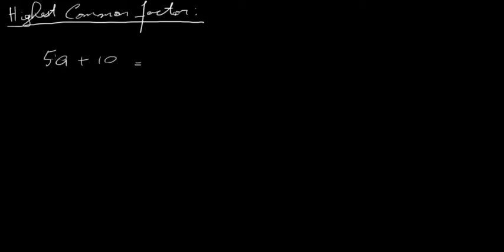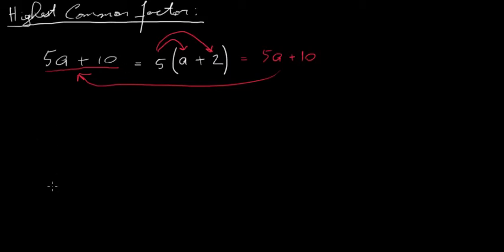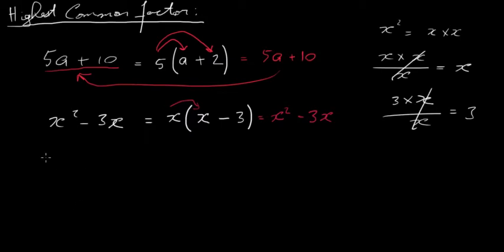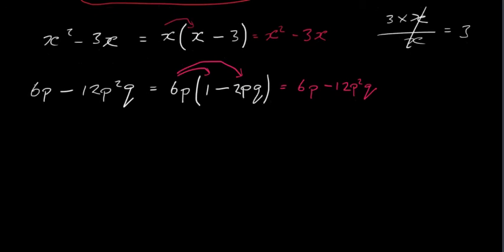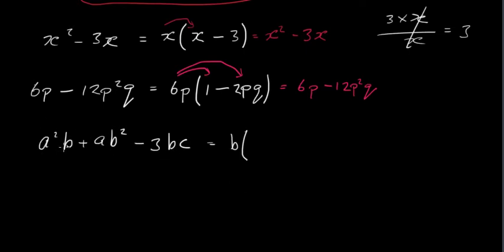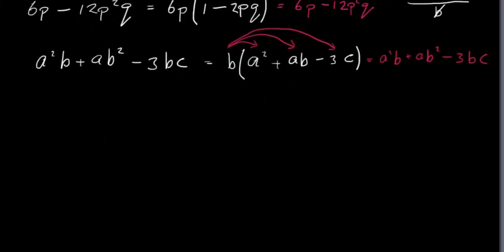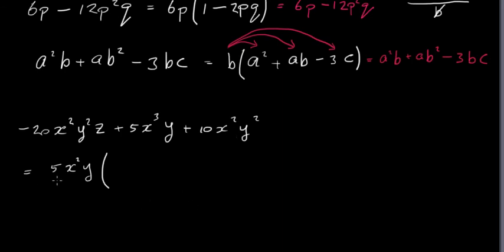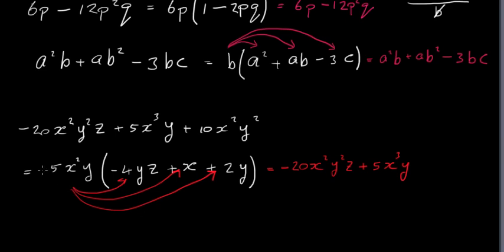Highest common factor